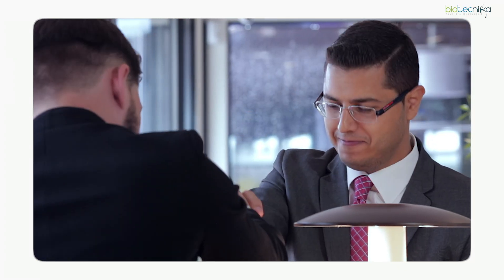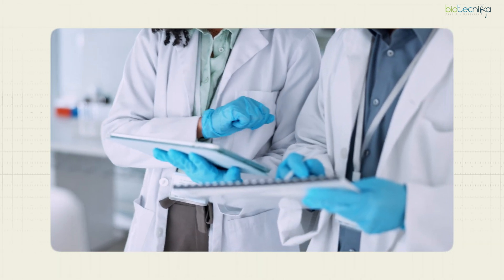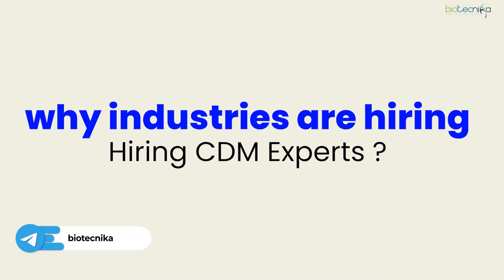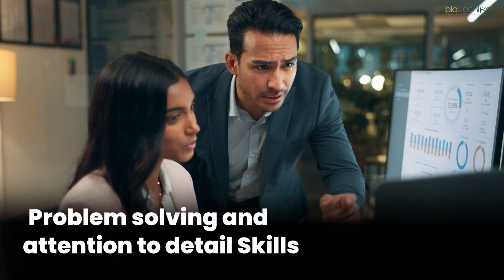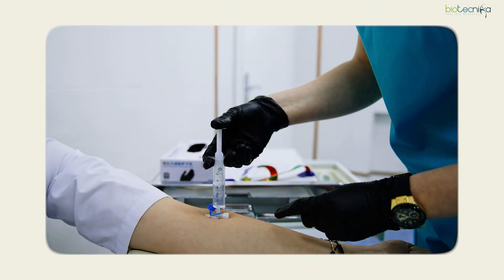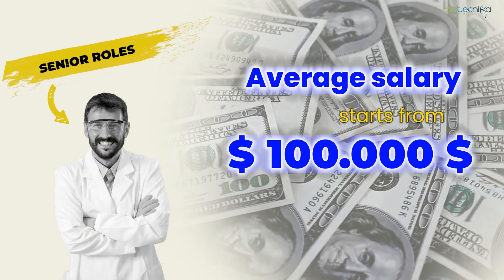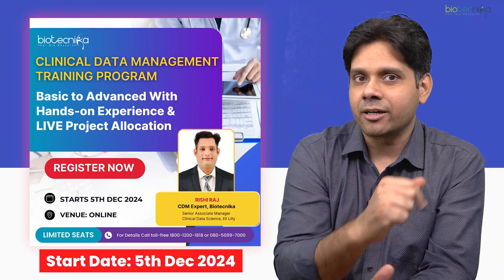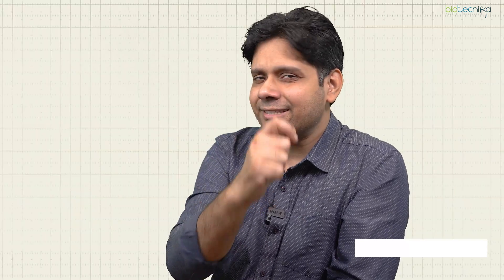Clinical Data Management Career | Future Scope | Salary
Explore the exciting world of Clinical Data Management (CDM) and discover why it's a promising career in the healthcare and pharmaceutical industry! 📊

In this video, we'll cover:
✔️ What is Clinical Data Management?
✔️ Skills & Qualifications Required
✔️ Career Pathways in CDM
✔️ Future Scope of CDM Professionals
✔️ Average Salaries & Growth Opportunities

Whether you're a fresh graduate or a life sciences professional looking to transition into a high-demand field, CDM offers unparalleled opportunities to make a real difference in clinical research and healthcare advancements.

👩‍💻Step Into the World of Clinical Research with Biotecnika’s CDM Training Program!

💼 Why Enroll in This Program?

✔️Comprehensive training in both foundational and advanced Clinical Data Management (CDM) techniques.
✔️Learn from industry experts and get career-ready for opportunities in Clinical Research.

📅 2nd Batch Starts: 12th December 2024 (1st batch already full!)

🌟 Take the Next Step Toward a Rewarding Career in Clinical Research!

Monetization ID -Track 534544 – Monetization ID: UUJ8VHQFMN1FMDMP.

Let’s shape your career together! 🚀

Follow Biotecnika Official Channel on Instagram -